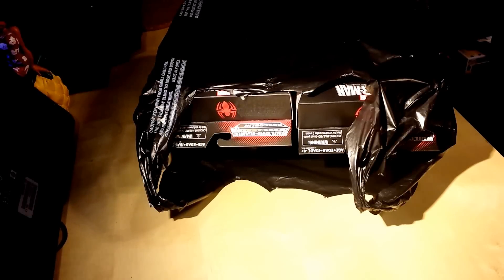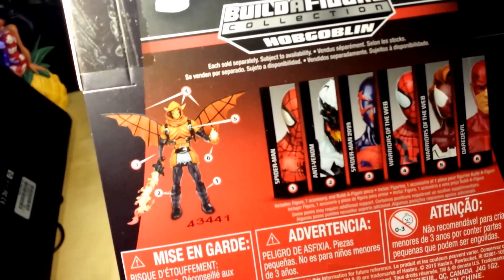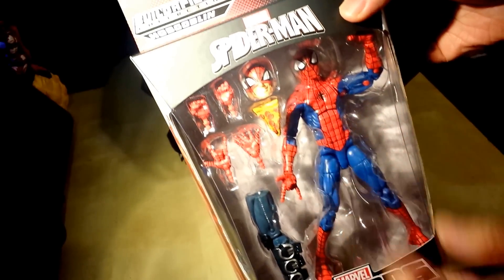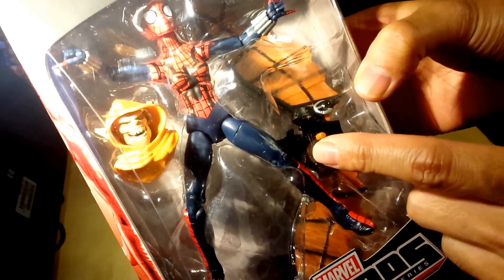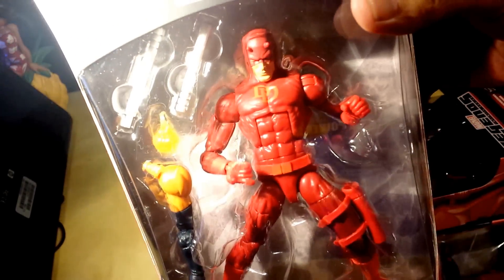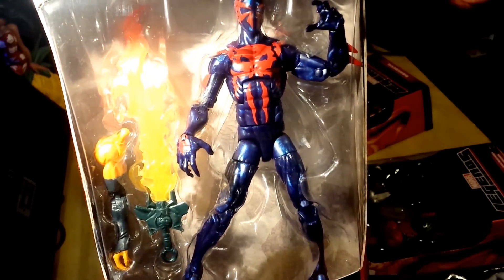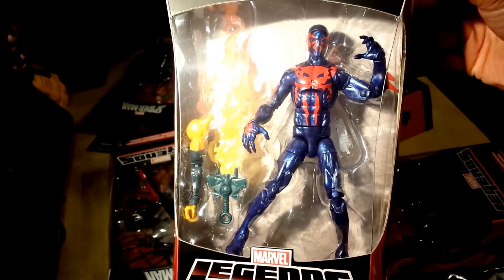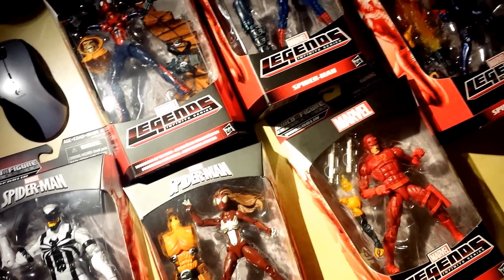Marvel Legends SPIDERMAN Infinite Series Wave 2: Hobgoblin Series REVIEW